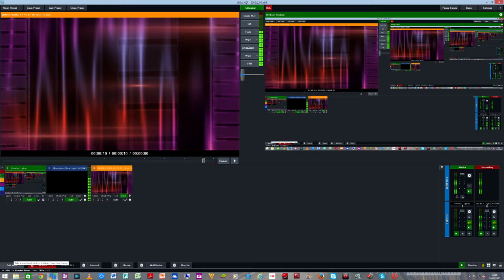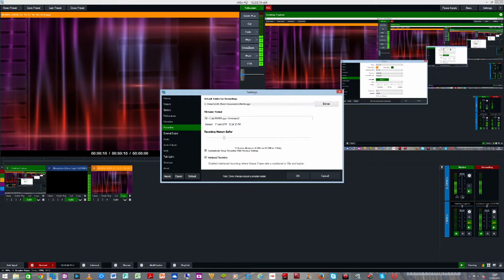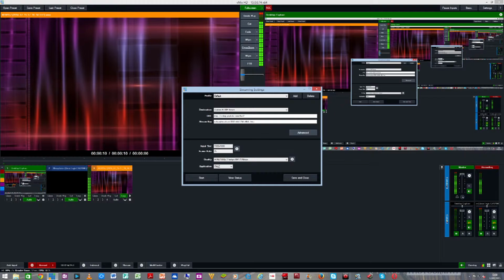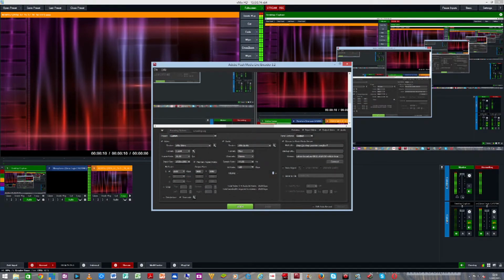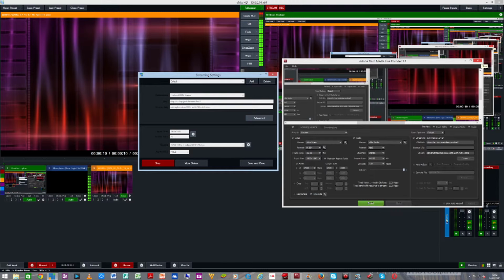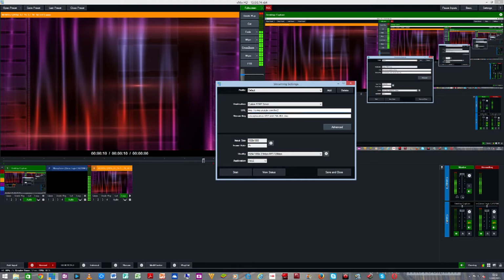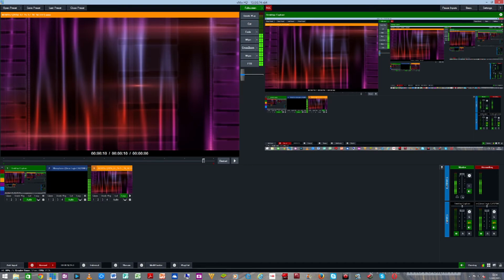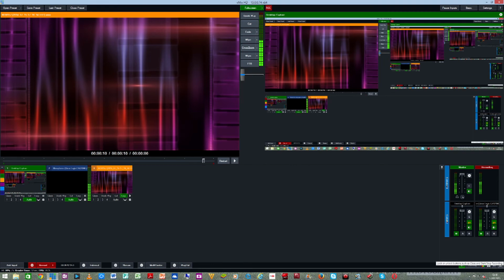vimix software tutorial 4 17 April 2015 01 06 28 PM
This is a detailed introduction to the Vmix live video production software